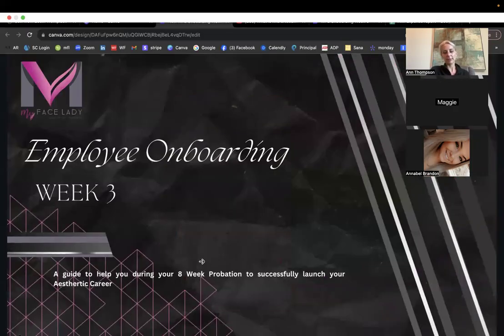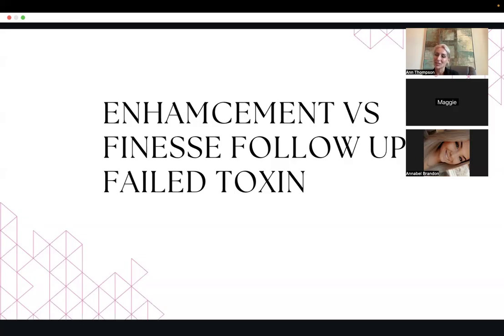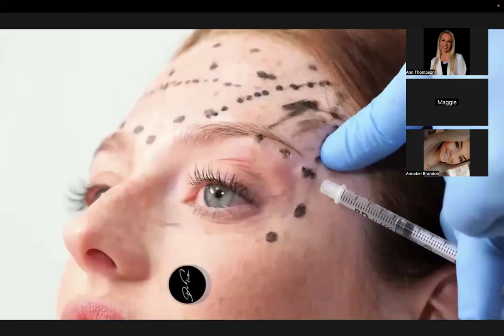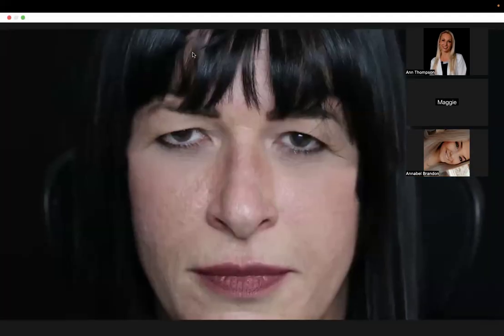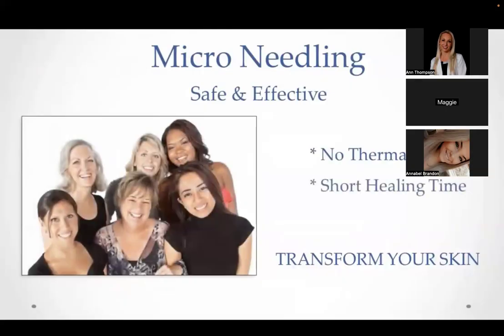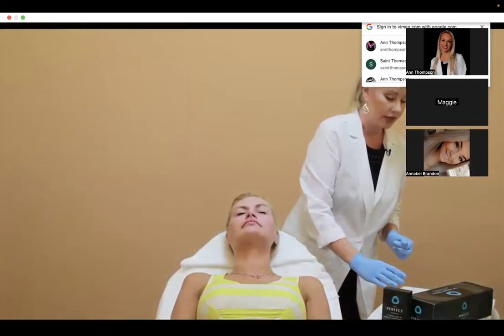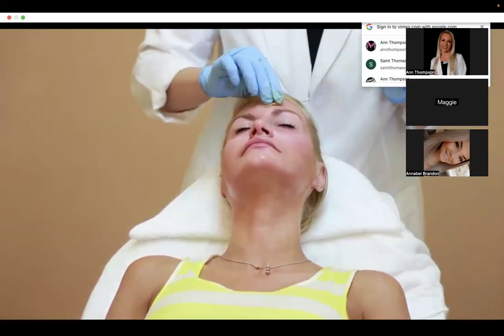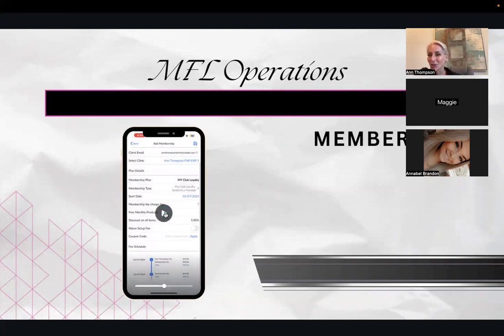MFL Week 3 Onboarding July 2025